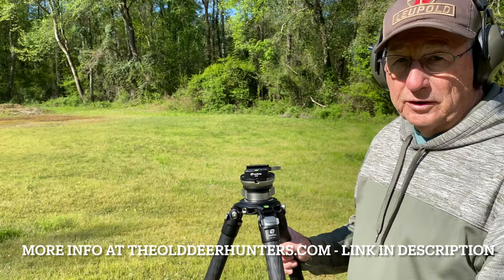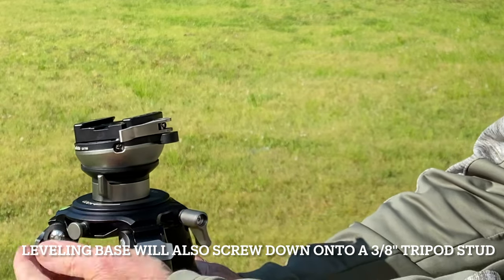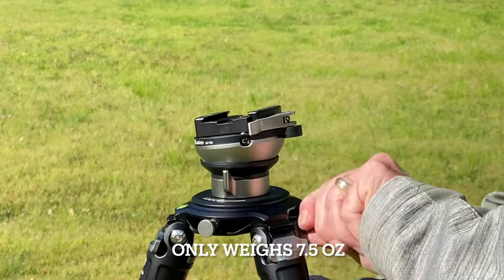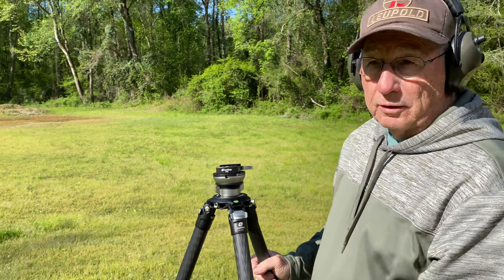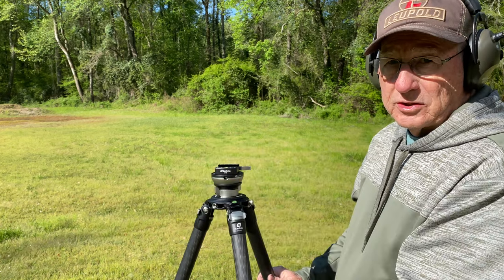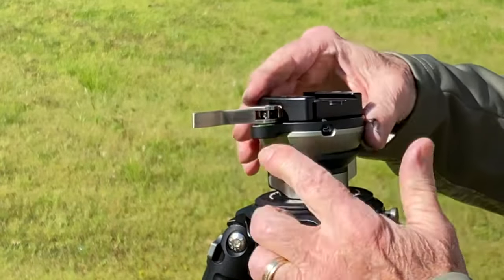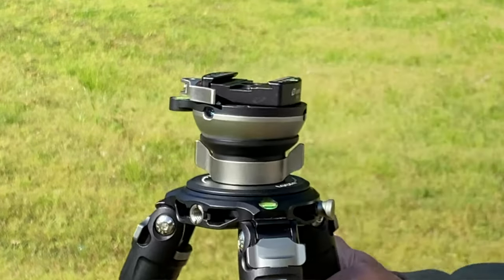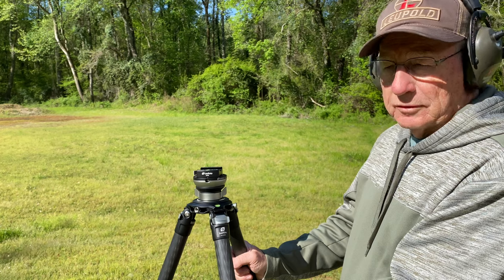Mastering the Hunt: Game-Changing LeoFoto Leveling Base for Ultimate Precision!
LeoFoto Leveling Base For Hunting | Leofoto Tripods & Leveling Base

Leofoto Tripods
Leofoto Leveling Base
RRS Lever Clamp

Anker Power Banks
FoxPro Electronic Calls
SLIK Pro 700 DX Tripod Legs
Desmond DLOW-55 55mm Low Profile Ball Head
Really Right Stuff B2-LR II 60mm Lever Clamp
MLok ARCA Rail

Leupold Rifle Scopes
Primos Hunting Blinds